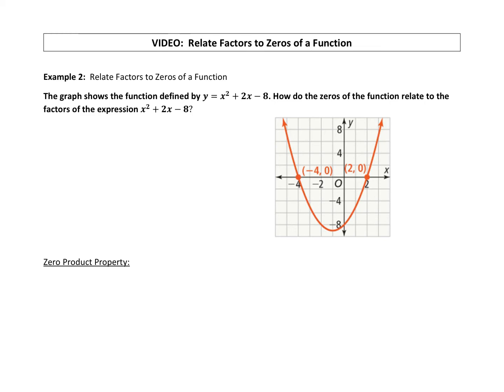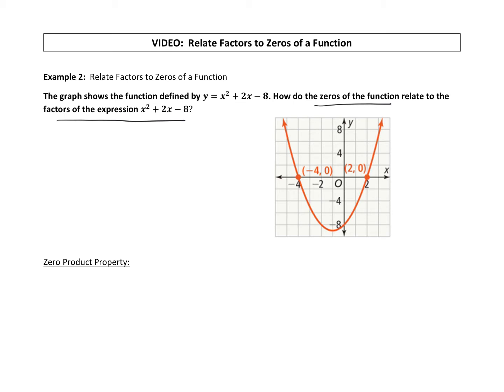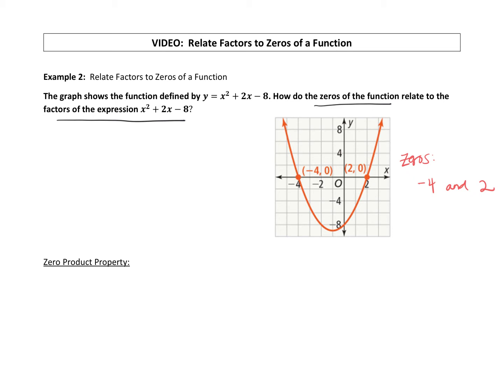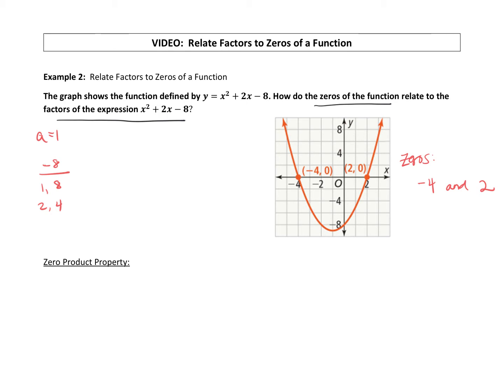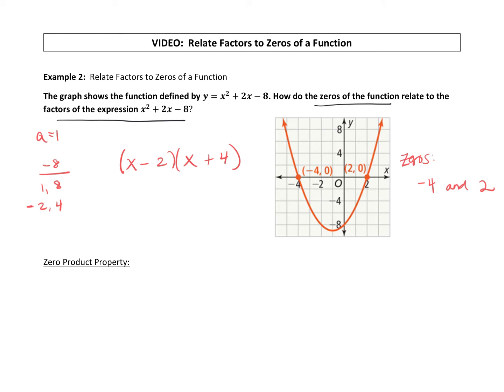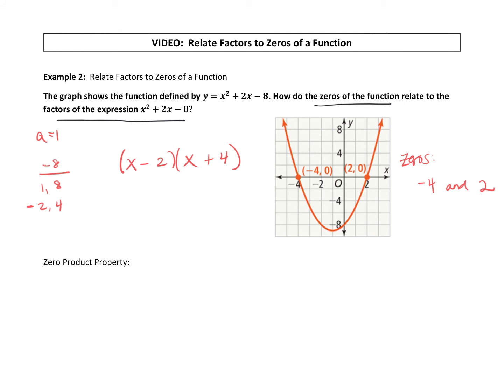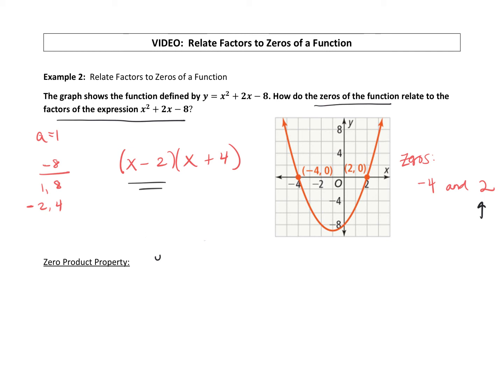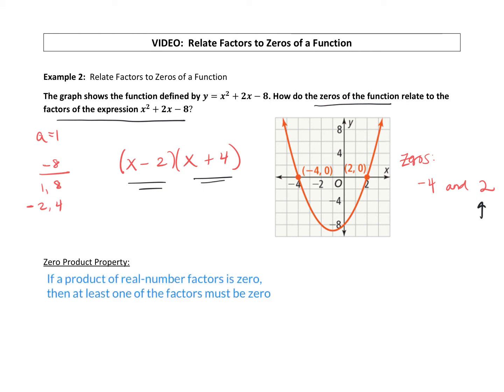Relate Factors to Zeros of a Function